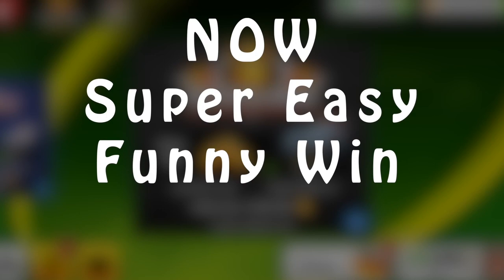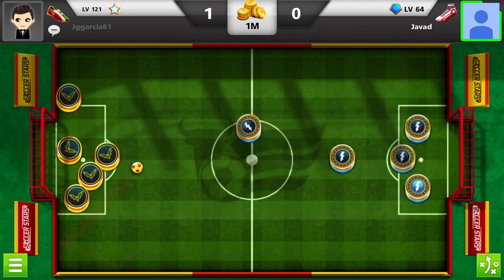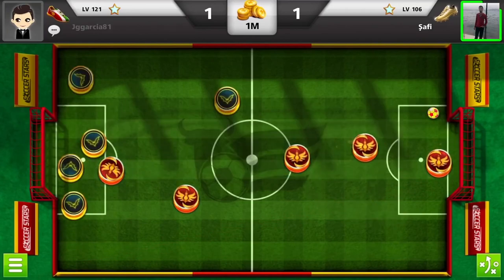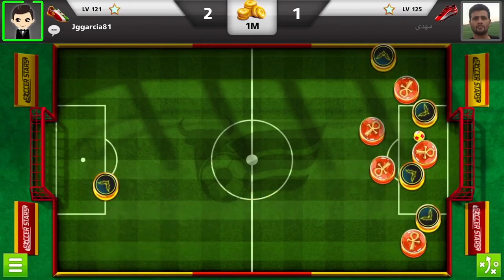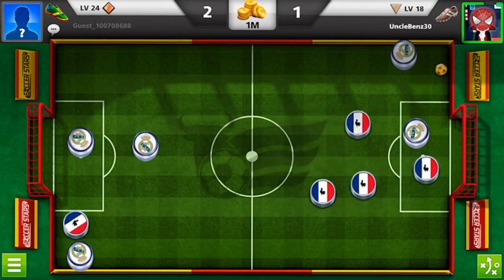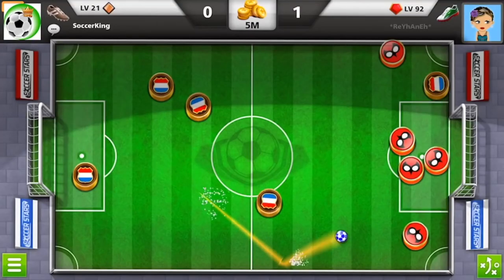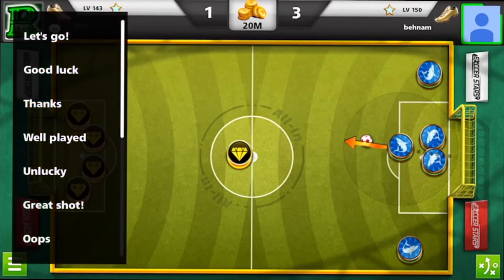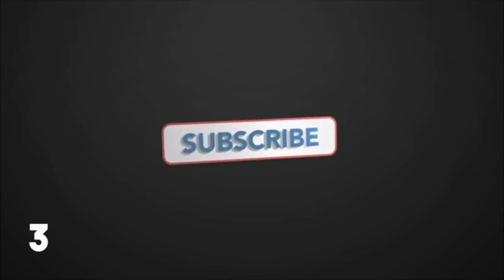SOCCER STARS - ALL IN 20M France 5M and 8M Netherlands BEST Goals - Tips And Tricks